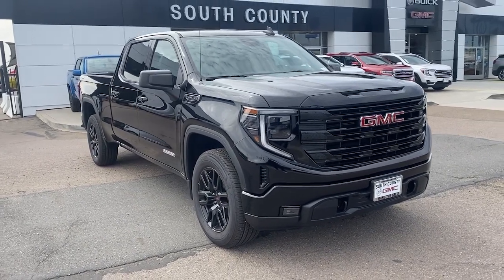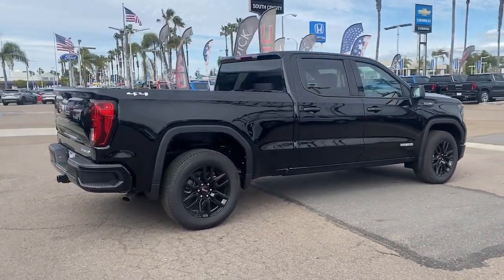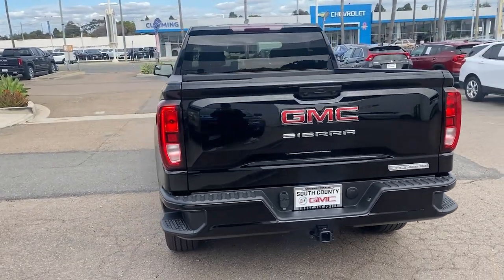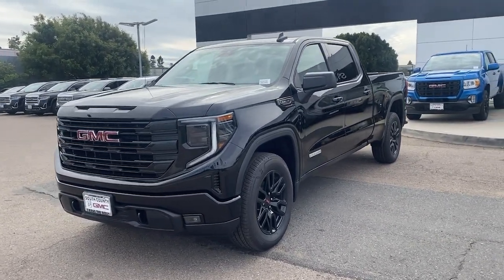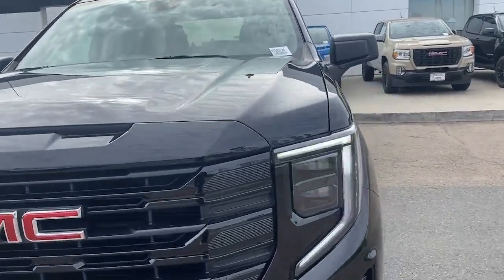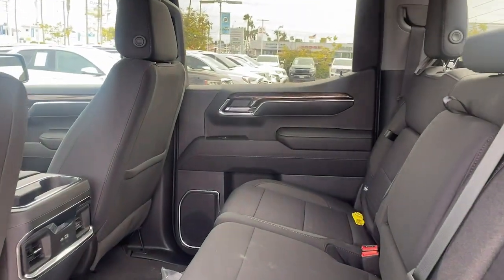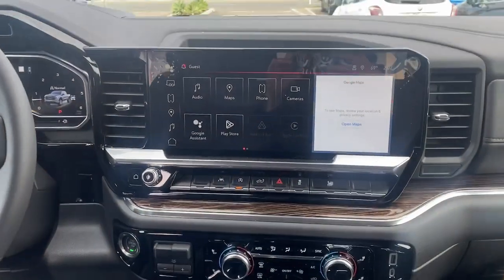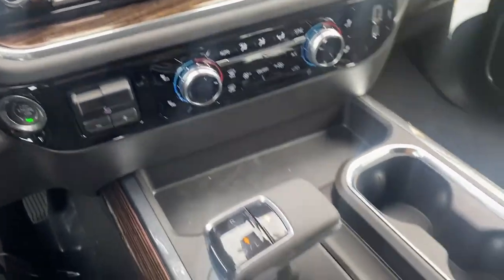2023 GMC Sierra_1500 National City CA PG152194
2023 GMC Sierra_1500 Elevation - Stock#: PG152194

SE Habla Espanol/Bad Credit OK!brbrbrVisit us at the Giant South County Buick GMC at 2202 National City Boulevard in National City on the Mile of Cars! Call for more information or visit us This Vehicle May Include the Following Features; Cloth Rear Seat w/Storage Package High Capacity Suspension Package Preferred Equipment Group 3SB (120-Volt Bed Mounted Power Outlet 120-Volt Instrument Panel Power Outlet 2 Charge/Data USB Ports 2 Type-C Charge-Only Rear USB Ports 6-Speaker Audio System Feature Auto-Locking Rear Differential Body Color Header w/Gloss Black Mesh Grille Bars Color-Keyed Carpeting Floor Covering Compass Deep-Tinted Glass Electric Rear-Window Defogger Electrical Steering Column Lock Front Frame-Mounted Black Recovery Hooks Front Rubberized-Vinyl Floor Mats GMC Connected Access Capable HD Rear Vision Camera Keyless Open & Start LED Cargo Area Lighting Manual Tilt-Wheel & Telescoping Steering Column OnStar & GMC Connected Services Capable Power Door Locks Power Front Windows w/Driver Express Up/Down Power Front Windows w/Passenger Express Down Power Rear Windows w/Express Down Push Button Start Rear Rubberized-Vinyl Floor Mats Remote Vehicle Starter System SiriusXM w/360L Steering Wheel Audio Controls Theft Deterrent System (Unauthorized Entry) Wi-Fi Hotspot Capable and Wireless Phone Projection) Trailering Package (Hitch Guidance) 10-Way Power Driver Seat Adjuster w/Lumbar 170 Amp Alternator 2 Charge/Data USB Ports Inside Center Console 220 Amp Alternator 3.23 Rear Axle Ratio 3.42 Rear Axle Ratio 4-Way Manual Passenger Seat Adjuster 4-Wheel Disc Brakes 6 Speakers ABS brakes Air Conditioning Alloy wheels AM/FM radio Apple CarPlay/Android Auto Auto High-beam Headlights Automatic Emergency Braking Automatic temperature control Auxiliary External Transmission Oil Cooler Brake assist Buckle to Drive Bumpers: body-color Cloth Seat Trim Delay-off headlights Driver door bin Driver vanity mirror Dual front impact airbags Dual front side impact airbags Electronic Precision Shift Electronic Stability Control Emergency communication system: OnStar and GMC connected services capable External Engine Oil Cooling Floor-Mounted Center Console Following Distance Indicator Forward Collision Alert Front 40/20/40 Split-Bench Seat Front anti-roll bar Front Bucket Seats Front Center Armrest w/Storage Front dual zone A/C Front fog lights Front License Plate Kit Front Pedestrian Braking Front reading lights Front wheel independent suspension Fully automatic headlights Heated door mirrors Heated Driver & Front Outboard Passenger Seating Heated front seats Heated steering wheel Illuminated entry Integrated Trailer Brake Controller IntelliBeam Automatic High Beam On/Off Lane Keep Assist w/Lane Departure Warning Low tire pressure warning Navigation System Not Equipped w/Steering Column Lock Not Equipped w/Wireless Charging Not Equipped with GMC MultiPro Tailgate Occupant sensing airbag Outside temperature display Overhead airbag Overhead console Panic alarm Passenger door bin Passenger vanity mirror Power door mirrors Power driver seat Power steering Power windows Premium audio system: Premium GMC Infotainment System Radio data system Radio: Premium GMC Infotainment Audio System Rear reading lights Rear seat center armrest Rear step bumper Rear window defroster Remote keyless entry Security system Speed control Speed-sensing steering Split folding rear seat Spray-On Pickup Bed Liner w/GMC Logo Standard Tailgate Steering wheel mounted audio controls Tachometer Telescoping steering wheel Tilt steering wheel Traction control Trip computer Variably intermittent wipers Voltmeter Wheels: 20 x 9 High Gloss Black Painted Aluminum and Wireless Charging.
Preferred Equipment Group 3SB|3.42 Rear Axle Ratio|3.23 Rear Axle Ratio|Auto-Locking Rear Differential|Wheels: 20 x 9 High Gloss Black Painted Aluminum|Front 40/20/40 Split-Bench Seat|Front Bucket Seats|Cloth Seat Trim|10-Way Power Driver Seat Adjuster w/Lumbar|High Capacity Suspension Package|Radio: Premium GMC Infotainment Audio System|Color-Keyed Carpeting Floor Covering|120-Volt Instrument Panel Power Outlet|Manual Tilt-Wheel & Telescoping Steering Column|Not Equipped w/Steering Column Lock|Not Equipped w/Wireless Charging|Spray-On Pickup Bed Liner w/GMC Logo|Front License Plate Kit|LED Cargo Area Lighting|Standard Tailgate|Not Equipped with GMC MultiPro Tailgate|Trailering Package|220 Amp Alternator|Integrated Trailer Brake Controller|Electric Rear-Window Defogger|Deep-Tinted Glass|4-Way Manual Passenger Seat Adjuster|GMC Connected Access Capable|Power Front Windows w/Passenger Express Down|Power Rear Windows w/Express Down|Power Door Locks|Keyless Open & Start|Power Front Windows w/Driver Express Up/Do